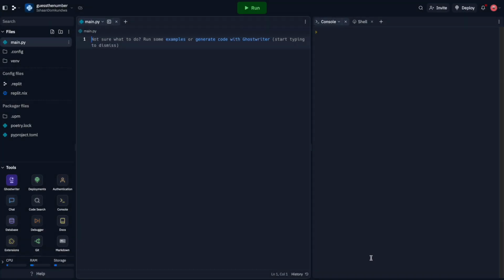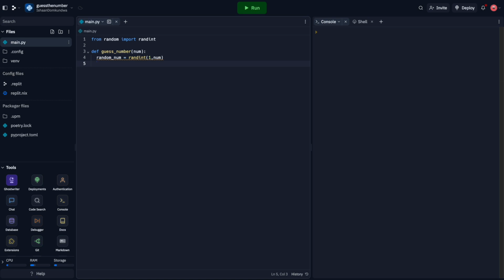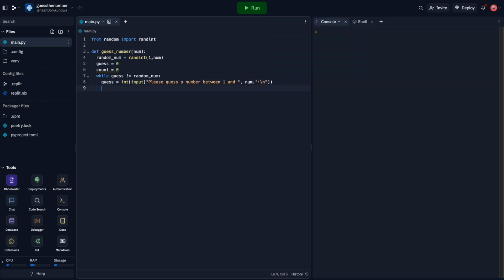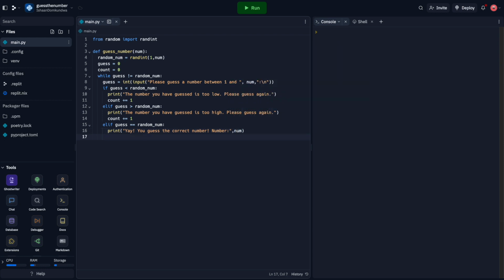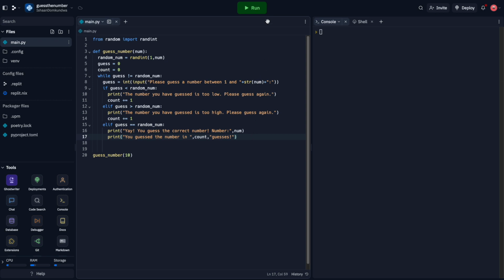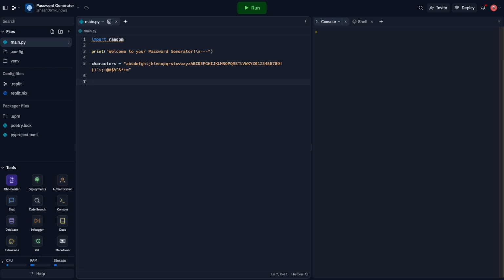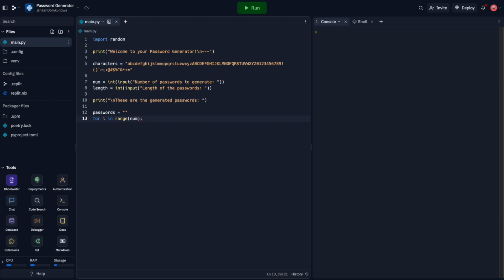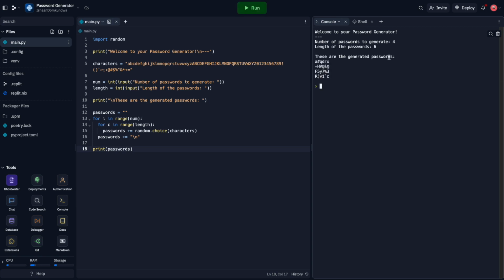Video 10: Mini Projects